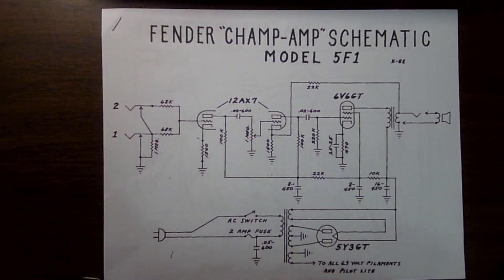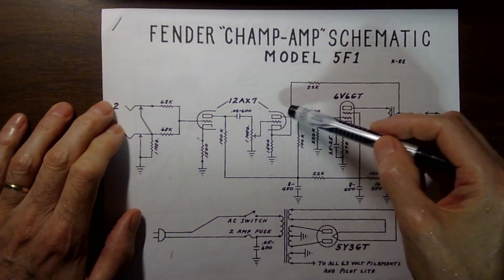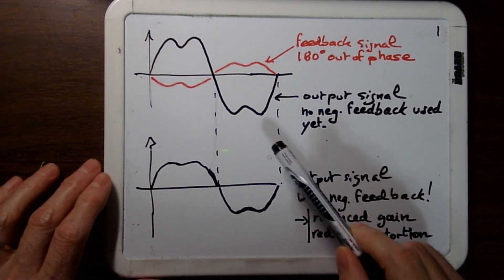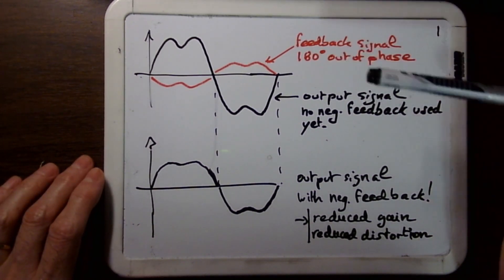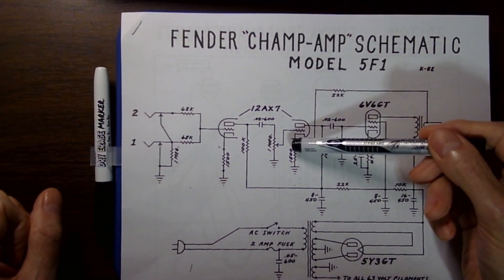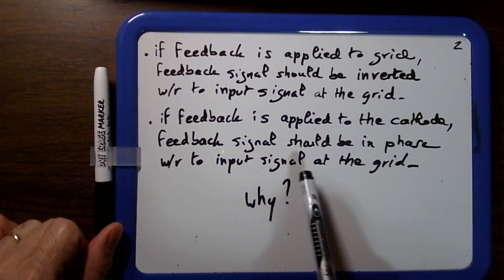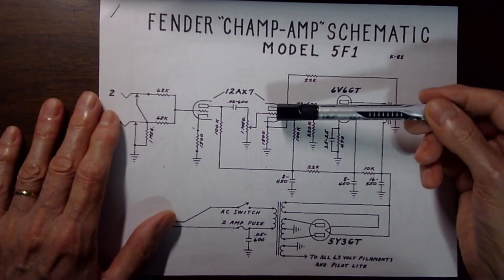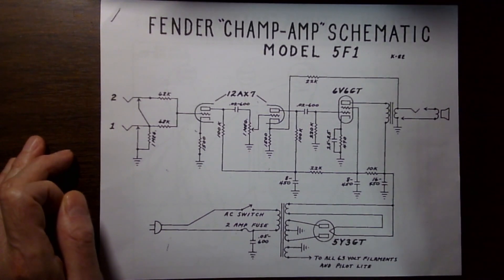Negative feedback loop in the Fender Champ 5F1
We are still looking at the Fender Champ guitar amp schematics dubbed 5F1. This time, we are gonna delve into the negative feedback loop that is supposed to reduce distortion. Note that it doesn't go to the grid of the 2nd 12AX7 triode but to its cathode.